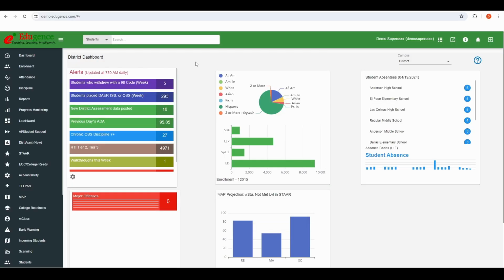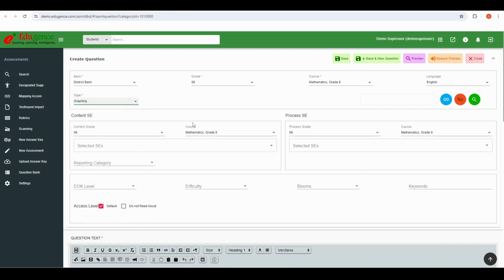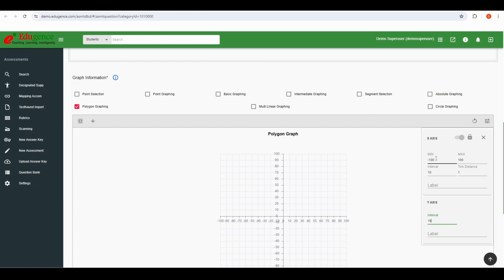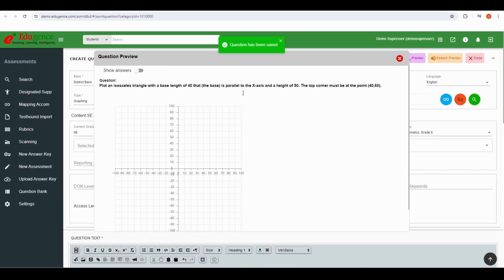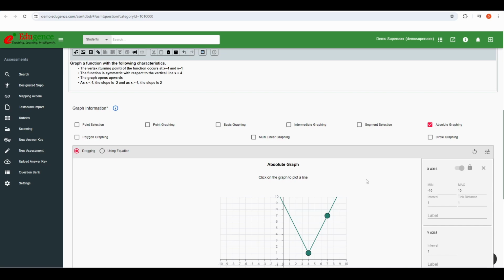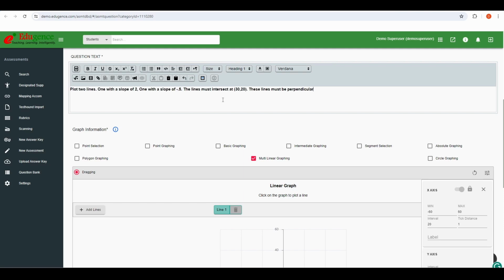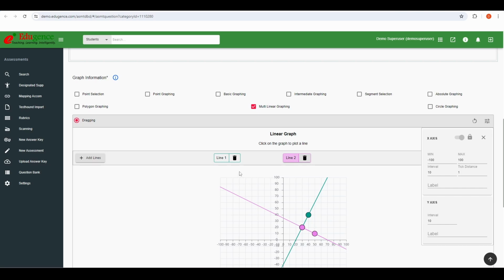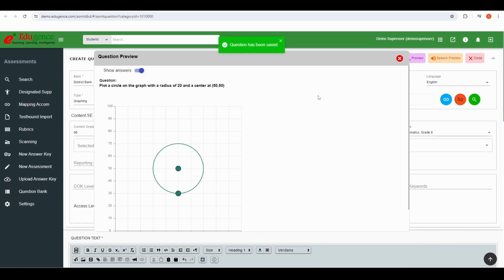Creating Questions: Graphing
In this tutorial, we will explore 4 of the graphing-type questions.